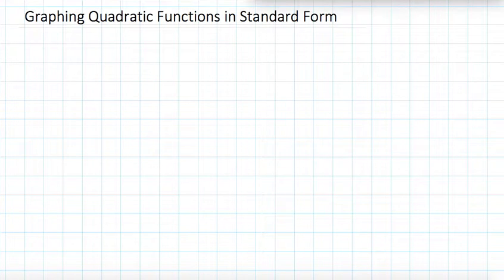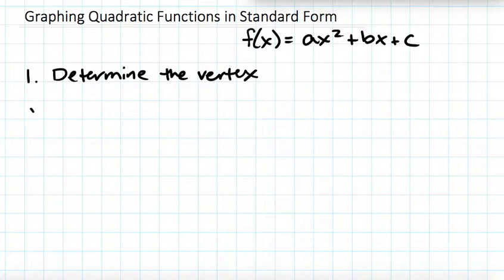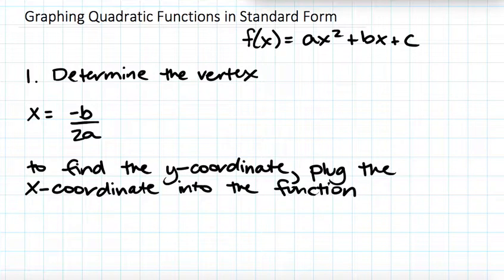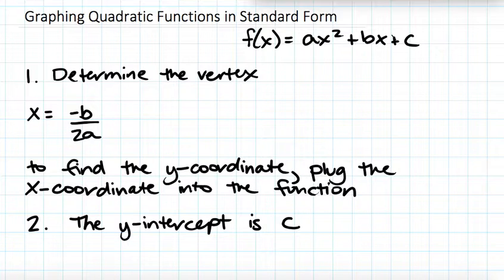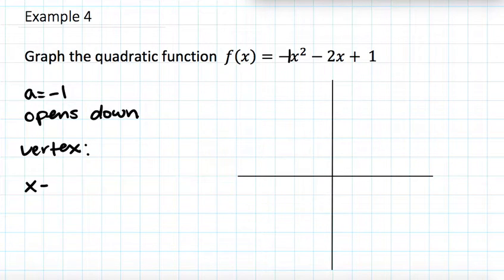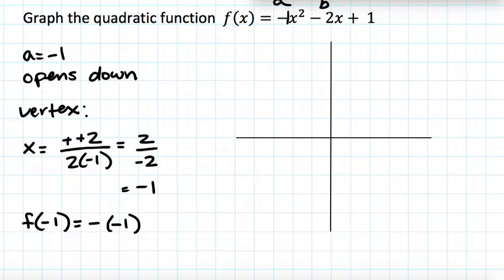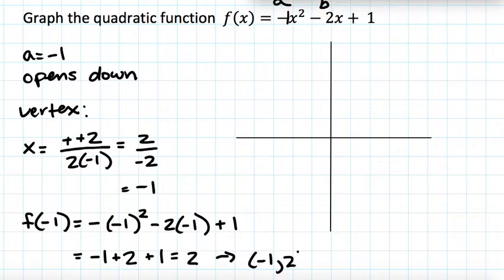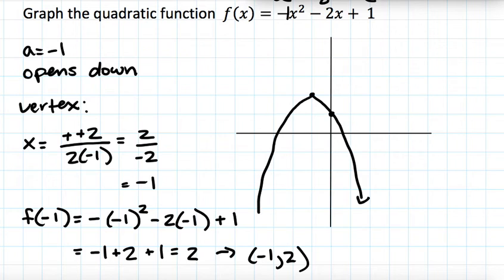Section 8.3 Part 2: Parabolas in Standard Form